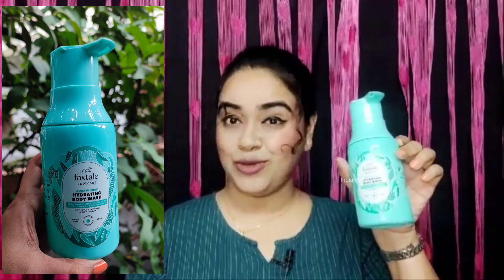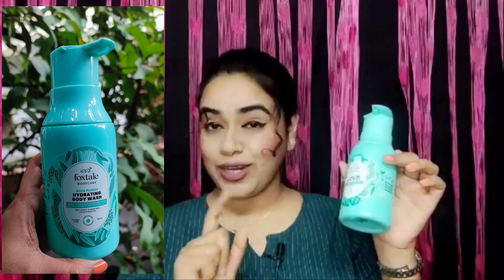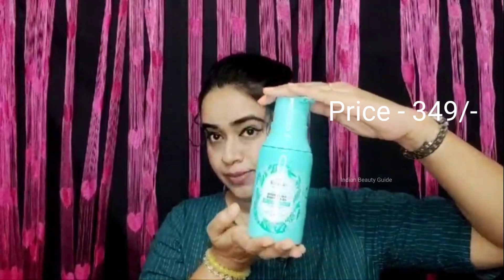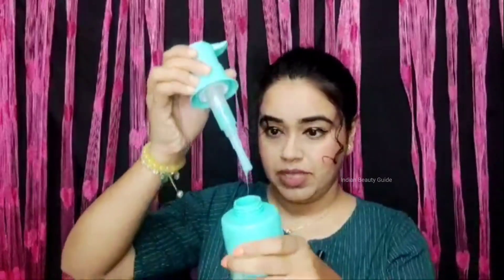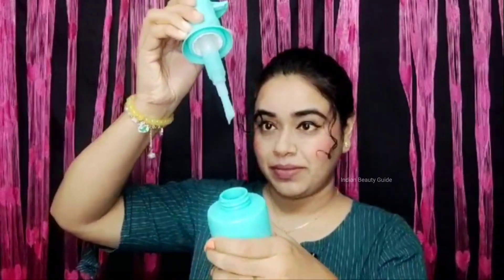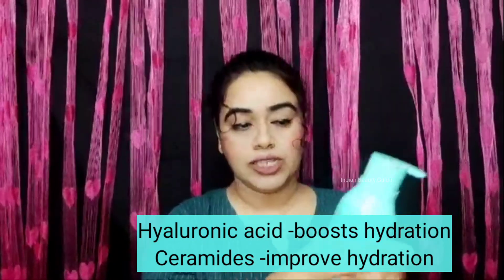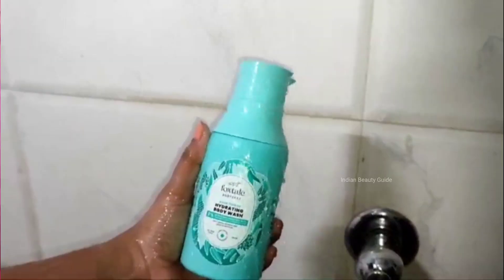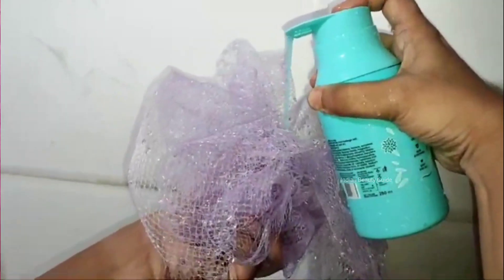*New Launch* Foxtale Hydrating Body Wash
Welcome to my new channel Indian Beauty Guide.

I am your new beauty guide Mousumi.

This channel can't take any liability for any harm to your skin. Viewers use the product with their own risk.